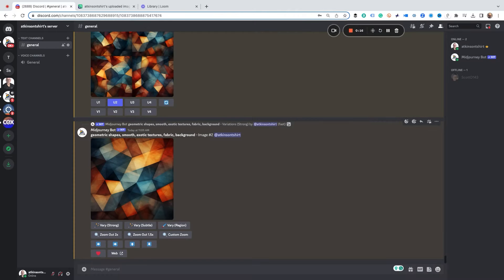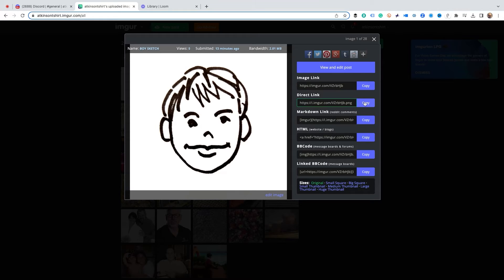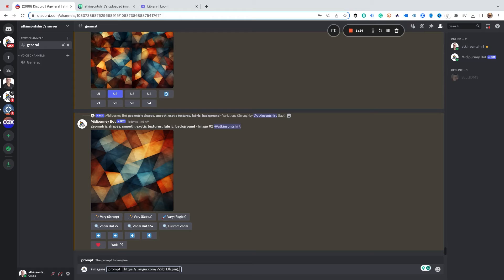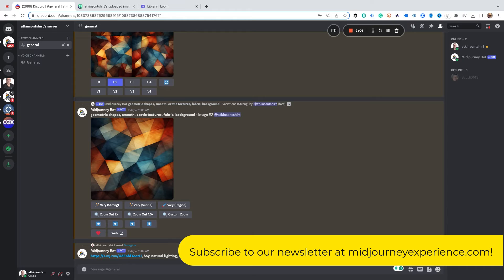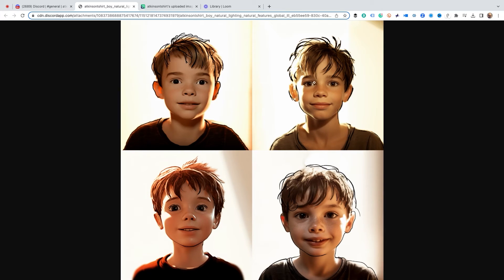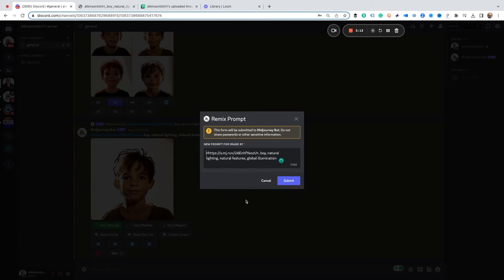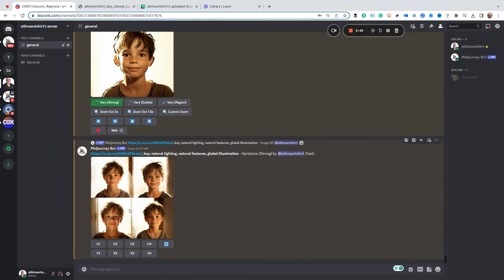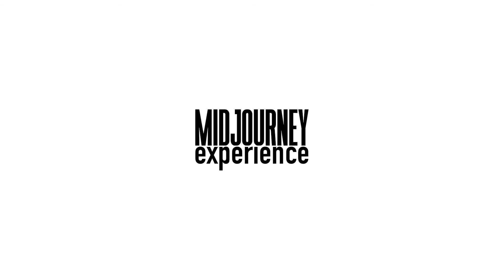How to turn your Sketch into an Image with Midjourney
In this video, we'll demonstrate how to collaborate with Midjourney to transform a simple sketch into a new image. We've already uploaded our sketch using a free program called "emr" and provided a direct link to the image. Then, we use Midjourney to describe what we want the new image to look like. We'll also experiment with various settings, such as natural lighting and features, to achieve the desired results. The video encourages viewers to try this creative process with their own sketches and share the results.

🎯 Objective:
Learn how to transform a basic doodle into a unique and enhanced image using Midjourney. Follow the step-by-step process and discover how to customize your AI-generated image to match your creative vision.

📈 Key Results:

1. Collaborate with Midjourney to breathe new life into your Doodle sketches and elevate them to the next level.
2. Explore the process of uploading your sketch and obtaining a direct image link.
3. Use Midjourney to convey your creative vision by describing the desired image attributes.
4. Customize the AI-generated image to match your specific preferences and artistic style.
6. Experiment with different settings to fine-tune your image's appearance.
7. Choose your favorite image from the generated results.

Join us on this creative journey to turn your doodles into stunning artworks with the help of Midjourney.